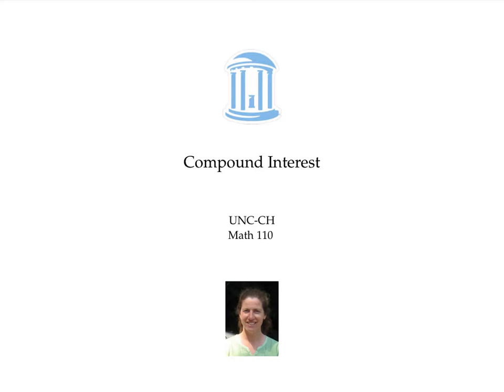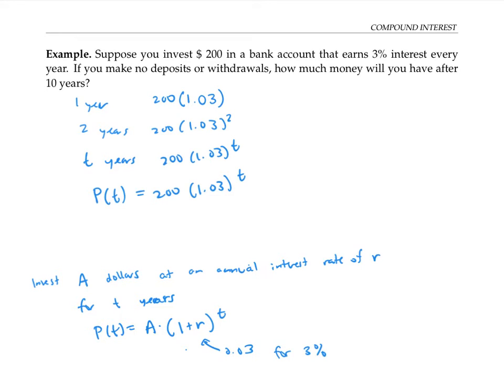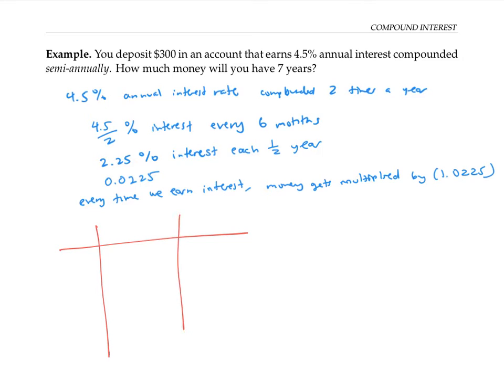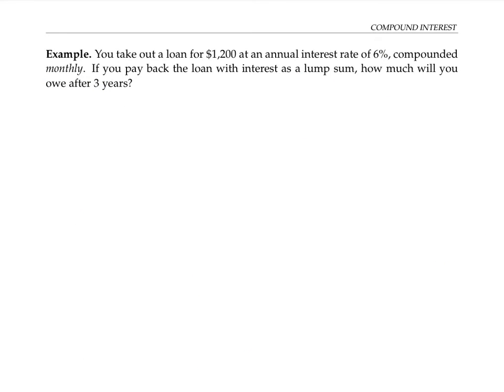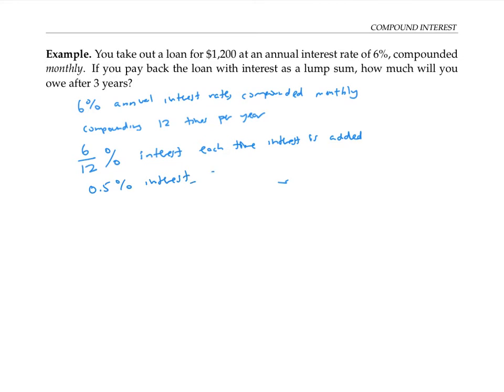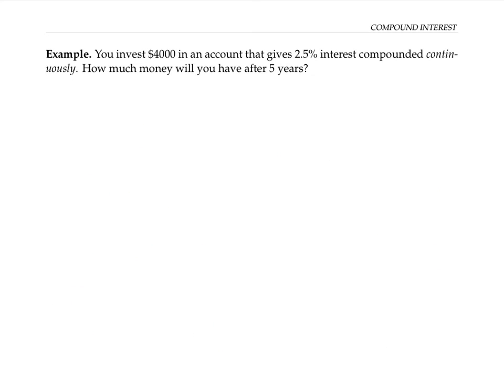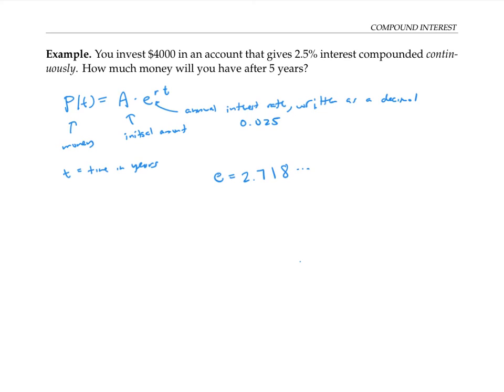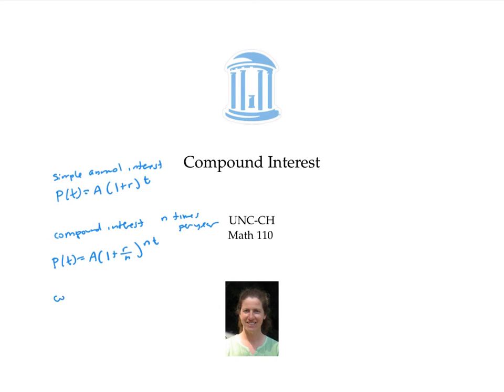Compound Interest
Interest compounded once a year, several times a year, and continuously.